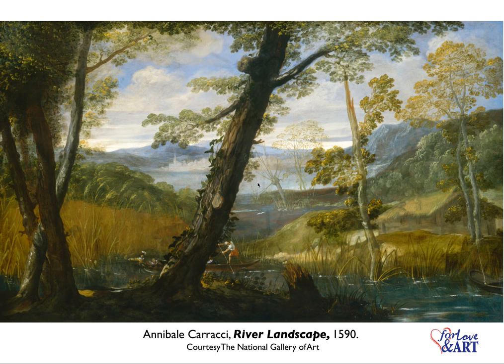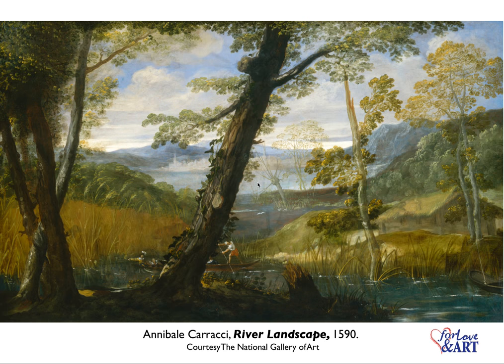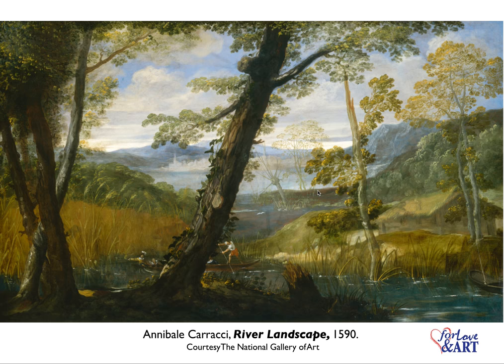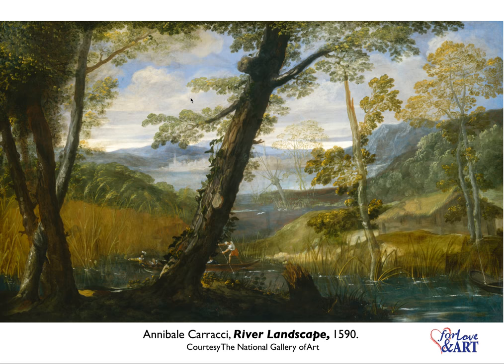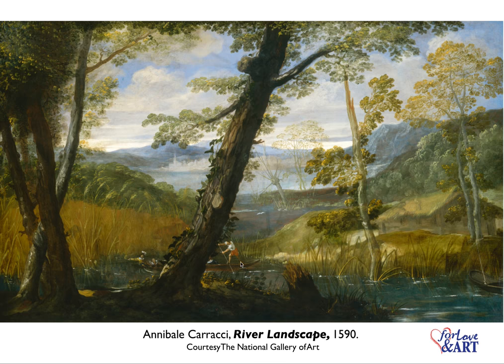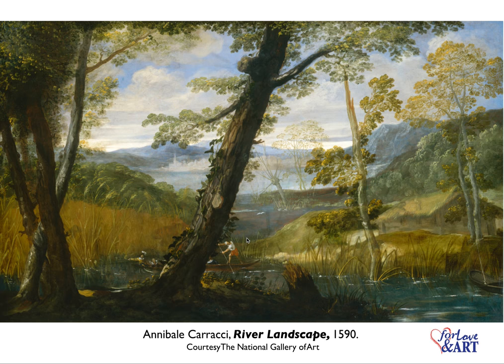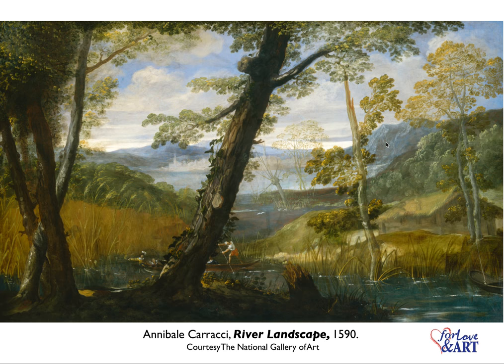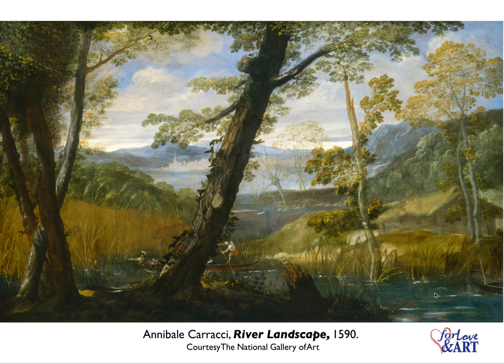Tips #1 About Red and Landscapes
Brief introduction about landscape paintings and for what important aspect artists use the color red.